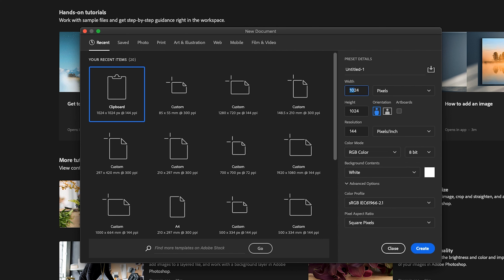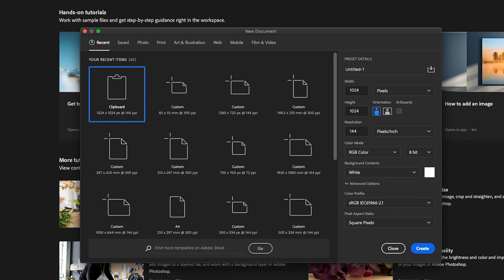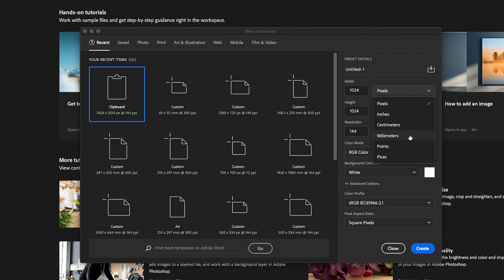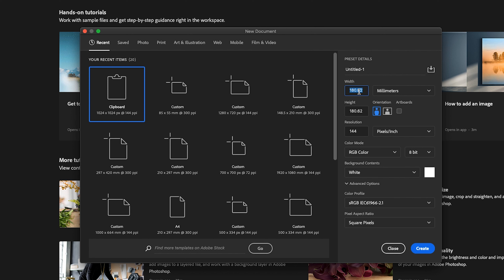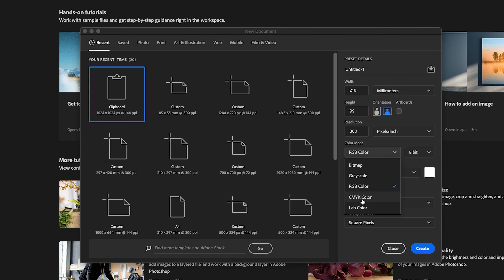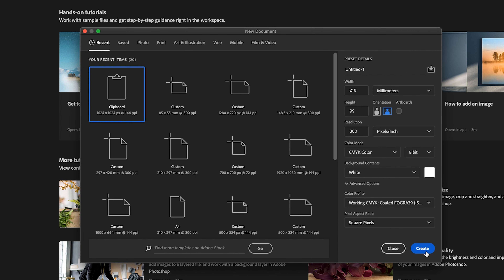How to set up a Compliment Slip document in Adobe Photoshop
► *Current Setup*

*Video Description*
How to create a Compliment Slip document in Adobe Photoshop. Setting up files in Adobe Photoshop. How to make a Compliment Slip document in Adobe Creative Cloud. File size tutorial.